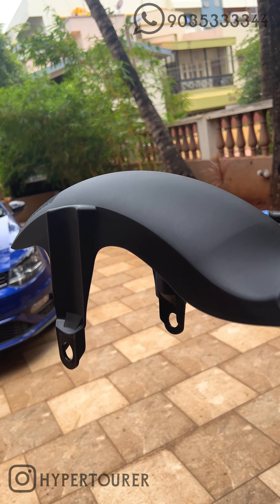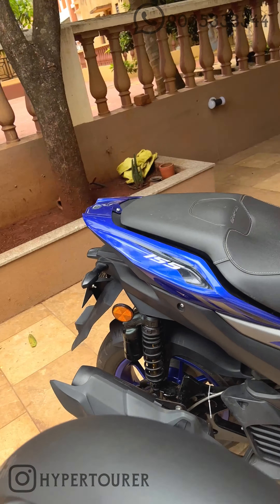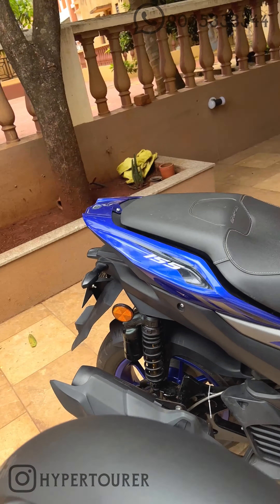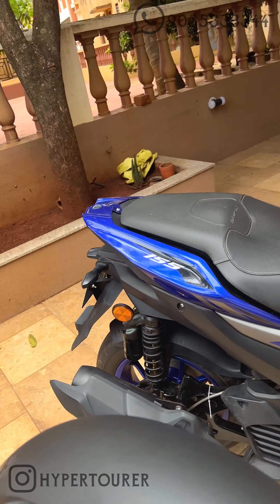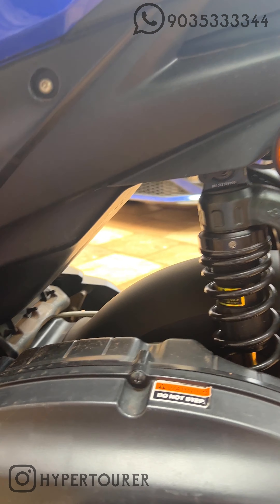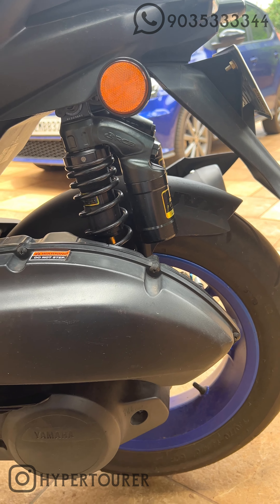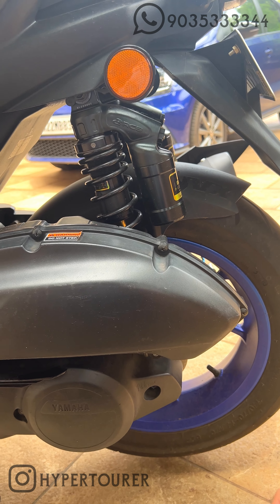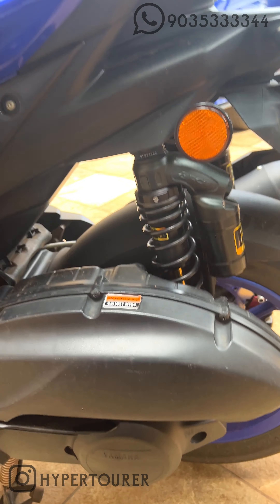Yamaha Aerox OEM Tyre Hugger available at an amazing price.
Priced at ₹1900 this is just in time for the monsoons.